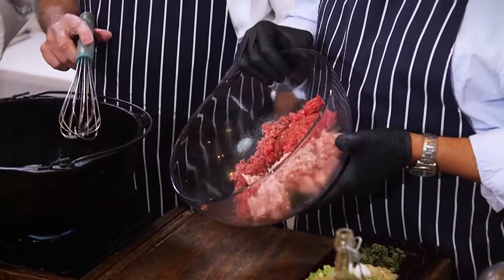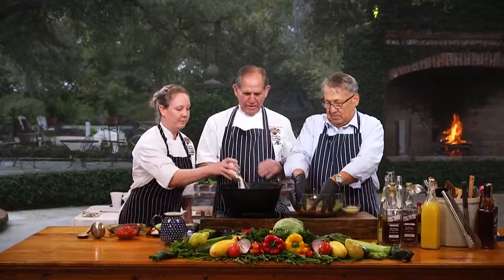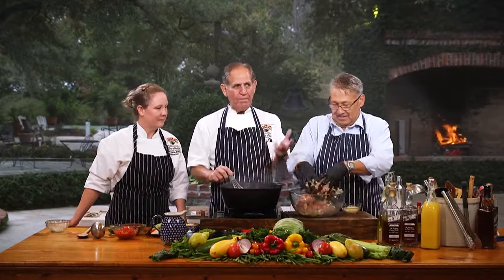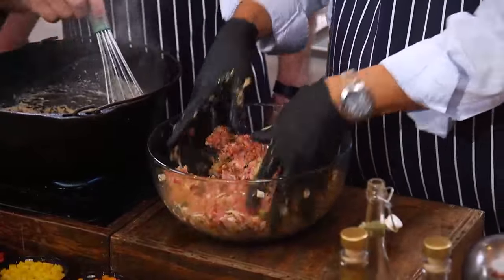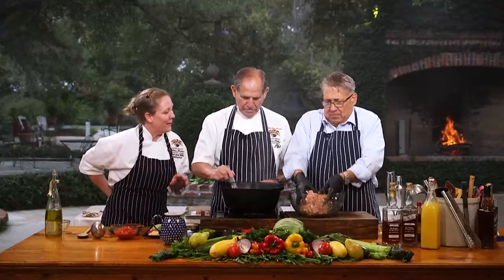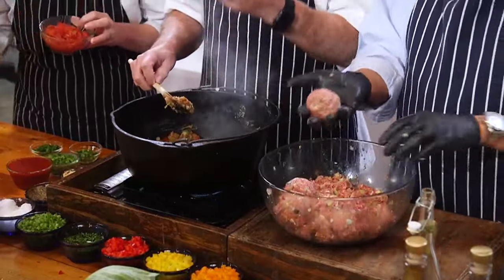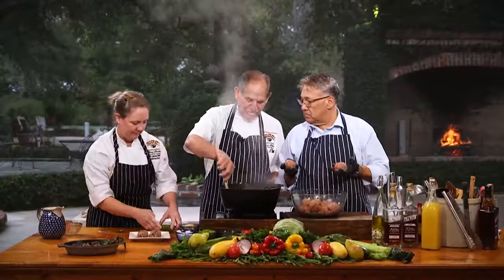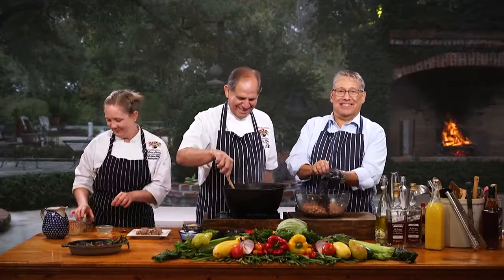Spicy Venison Meatballs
Often, when cooking venison, making tender meatballs can be an especially tricky task.